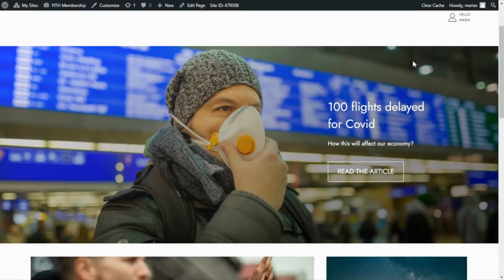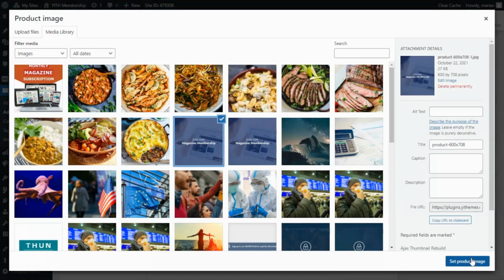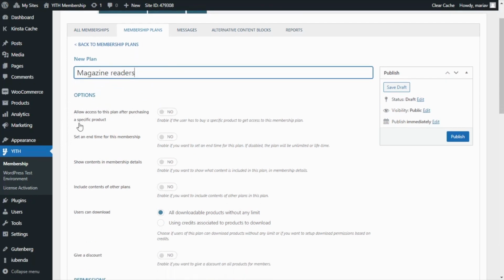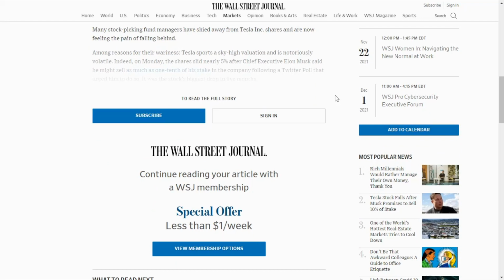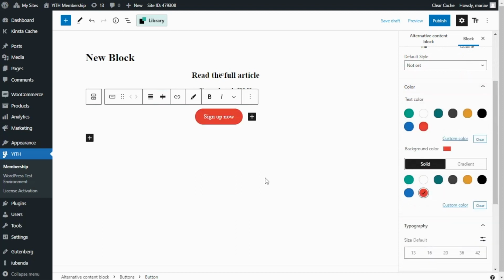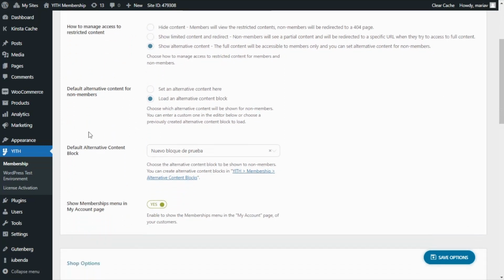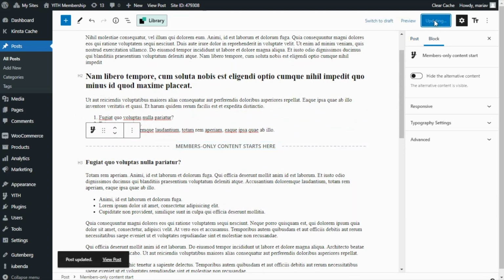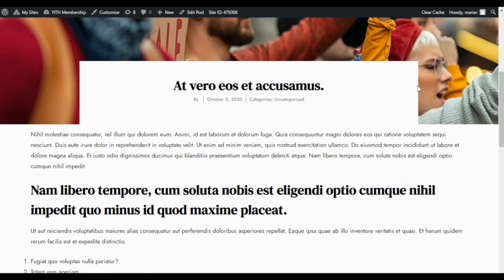Create a magazine where only members can read the full articles - YITH Membership for WooCommerce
In this video we will learn how to use our YITH Membership for WooCommerce plugin to create an online blog or magazine. The articles´ introduction will be accessible to all users but only members that pay a fee can read the full articles. This is a very popular business model used by the biggest online magazines and you can achieve the same result in a few minutes using our plugin.

00:00 Intro
00:48 Show magazine
01:35 Add new membership product
02:58 Create new membership plan
04:48 Example from a newspaper
05:18 Add new alternative content block
06:53 Associate the alternative content block with the membership product
08:15 Add the call to action inside an article
09:09 Magazine view as a non-member
10:09 Magazine view as a member